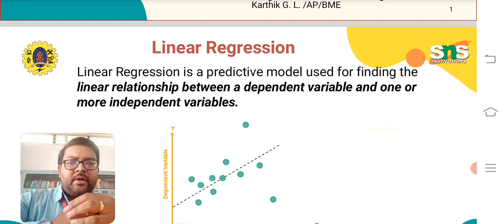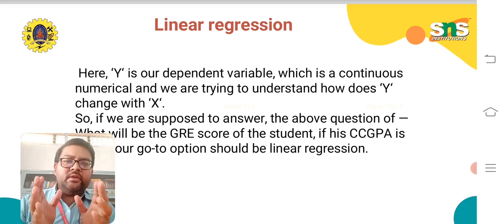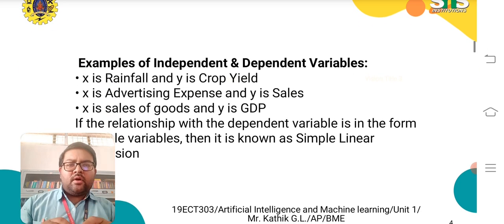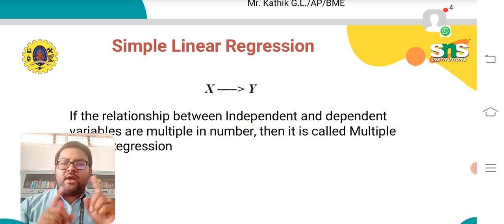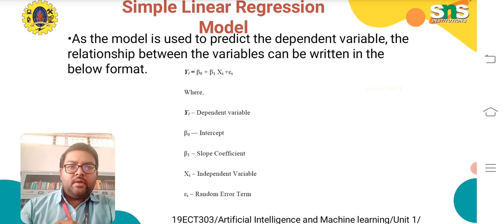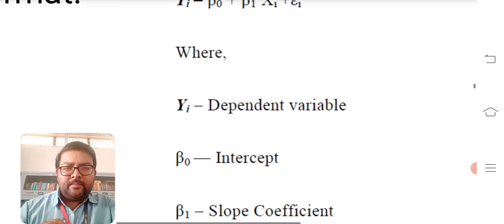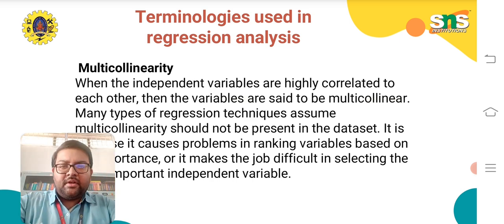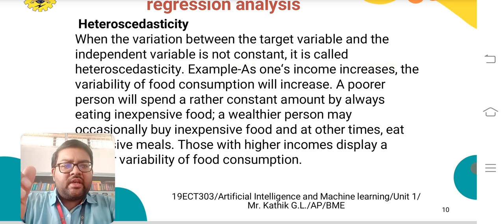Linear Regression technique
This video is about Linear Regression techniques and its examples